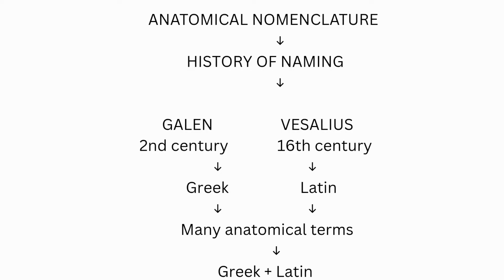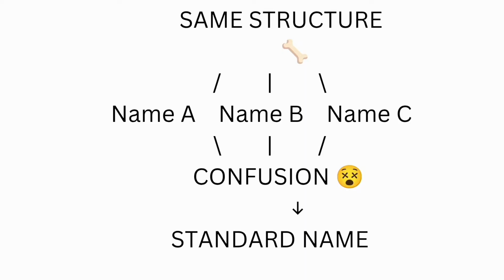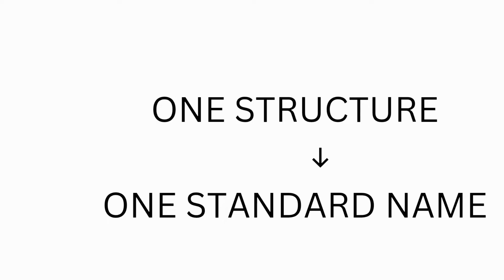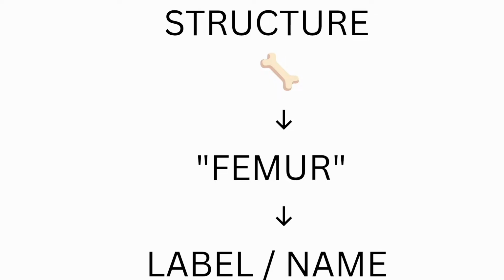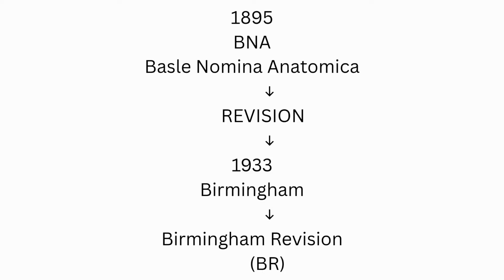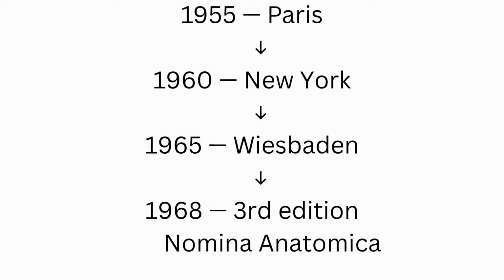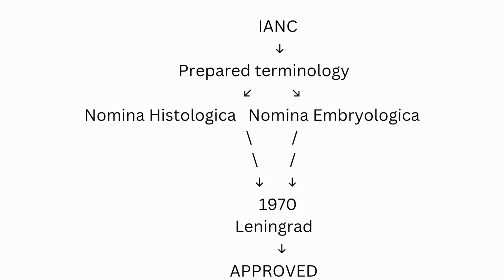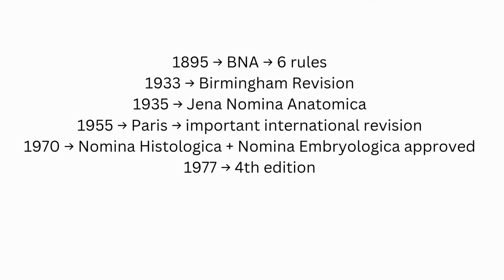General Anatomy ( Anatomical Nomenclature)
Anatomical Nomenclature ( Handbook of Anatomy)